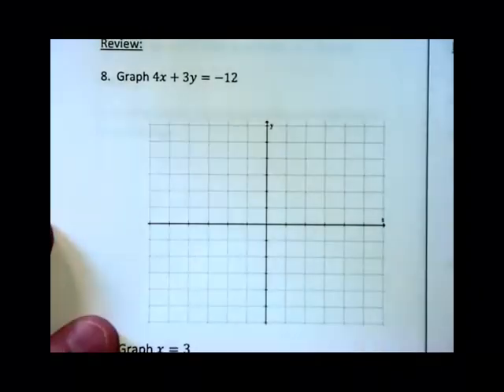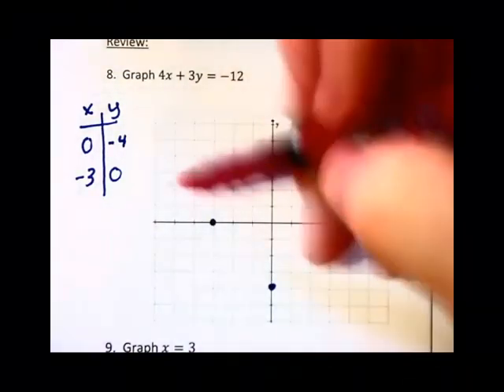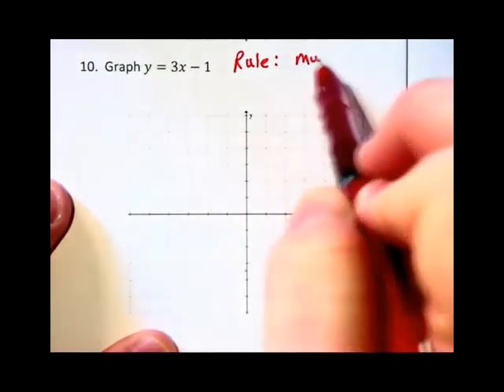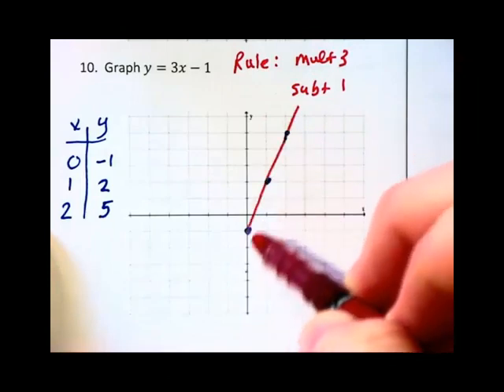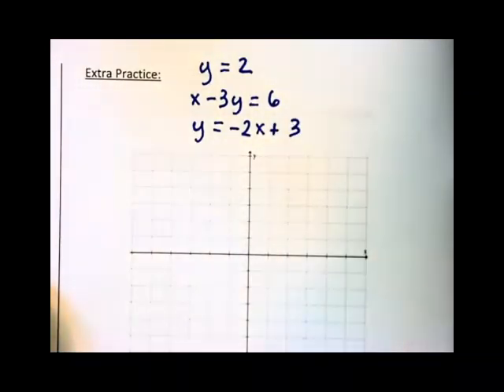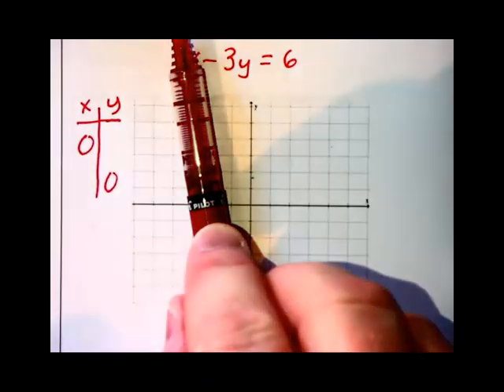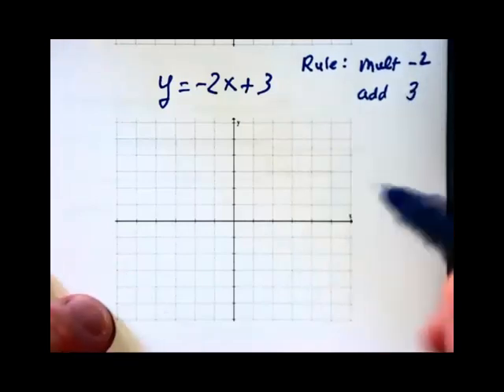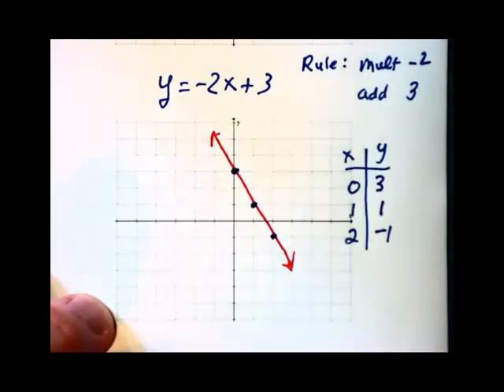3.2d - Graphing Lines - Summary - Part 2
This video covers a review of graphing lines in the plane.